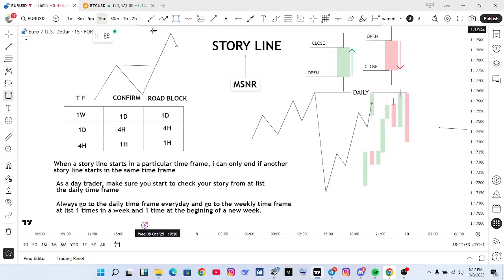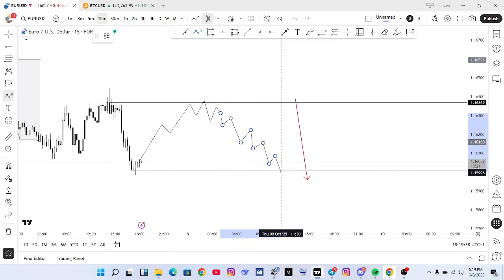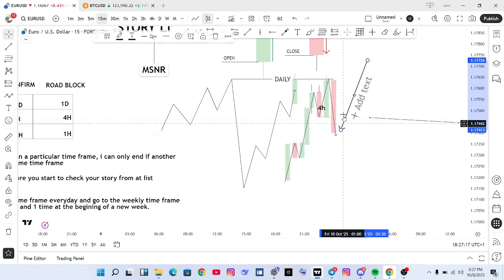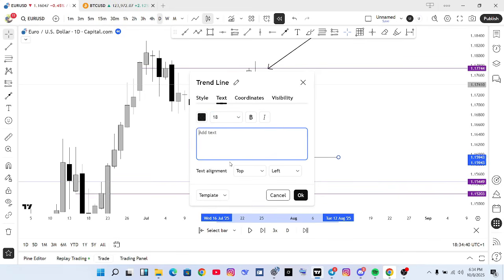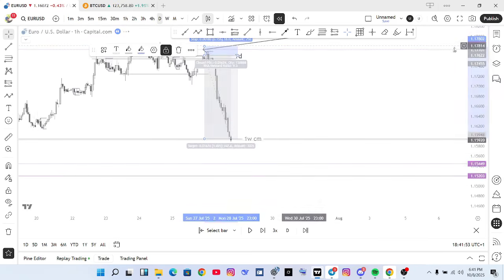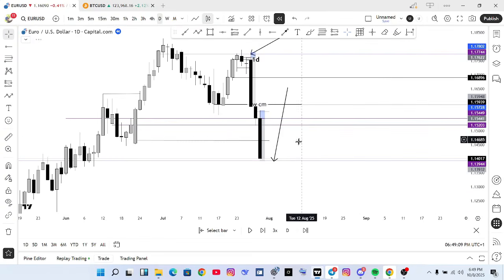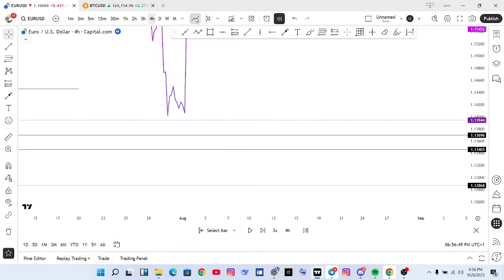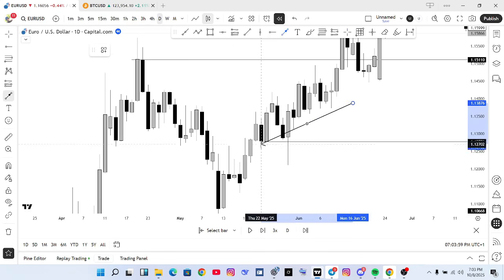Msnr storyline, a complete breakdown of storyline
the MSnR Storyline — a powerful trading concept that helps traders identify market structure, support and resistance, and precision entry points.

You’ll also learn how to combine Smart Money Concepts (SMC) with MSnR to spot institutional moves, refine your trading plan, and increase consistency.

Whether you’re a beginner or an advanced trader, this lesson will help you understand how price flows, how to read liquidity, and how to align your risk-to-reward ratio for long-term success.

📘 Watch till the end — you’ll never see the charts the same way again.